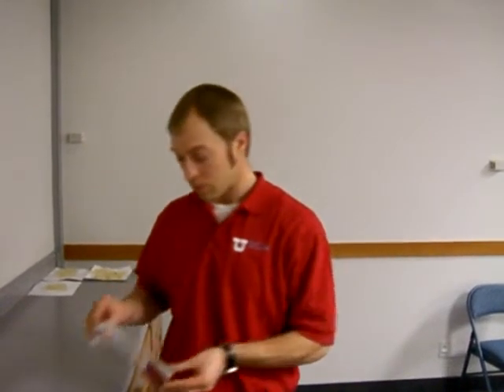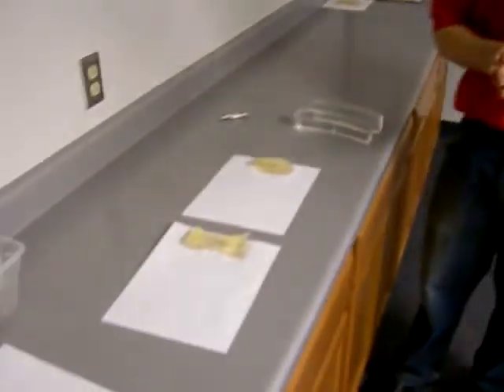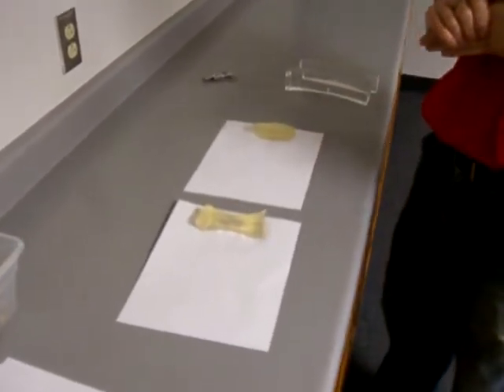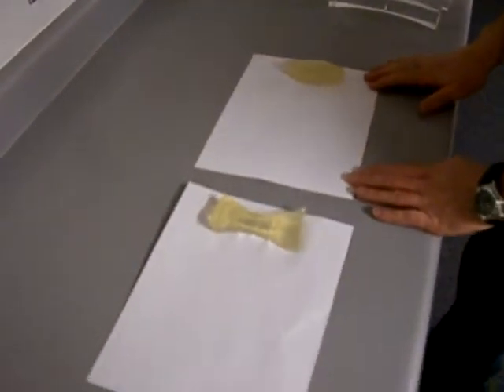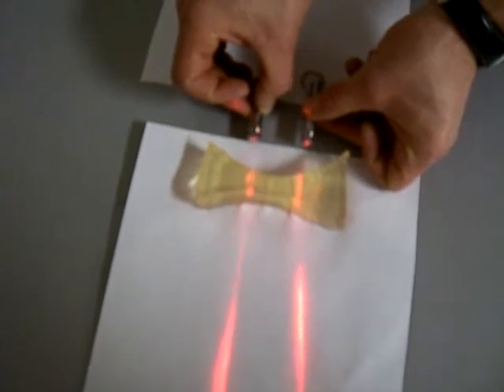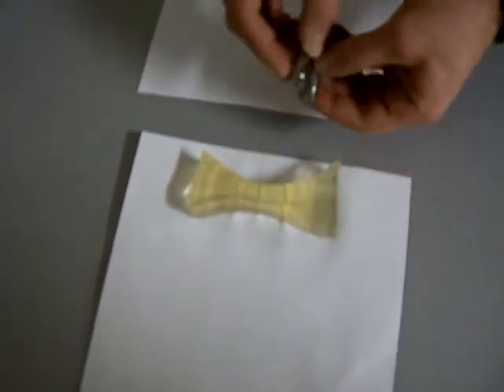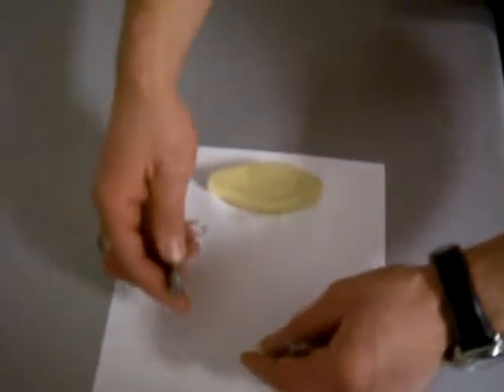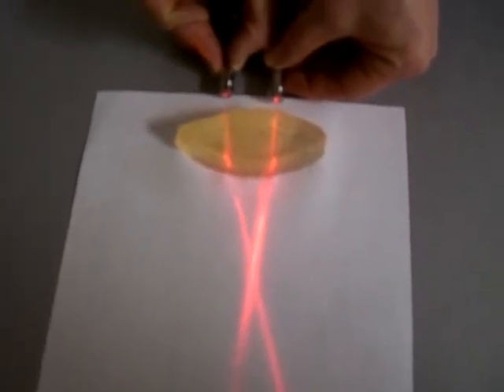Jello optics part 1 (English version)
This project was made by University of Utah NSF (National Science Foundation) team.